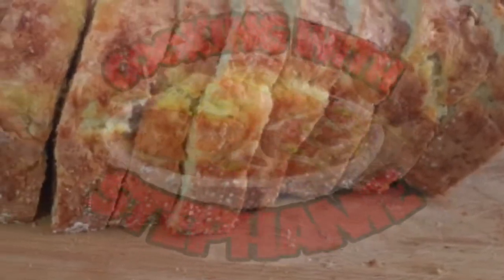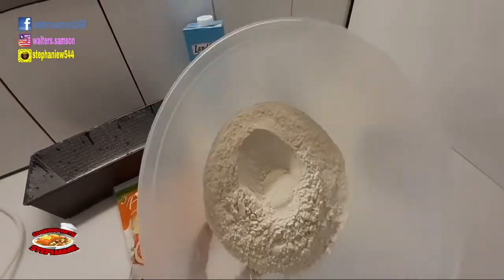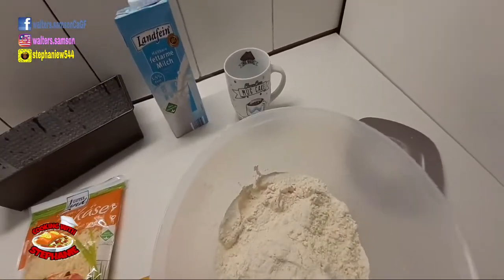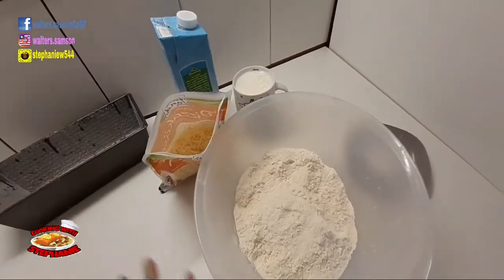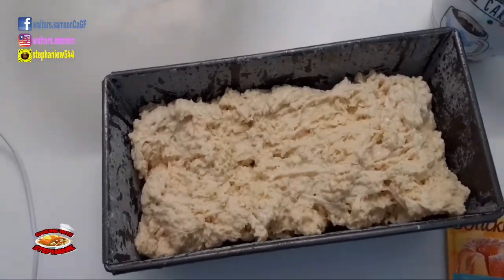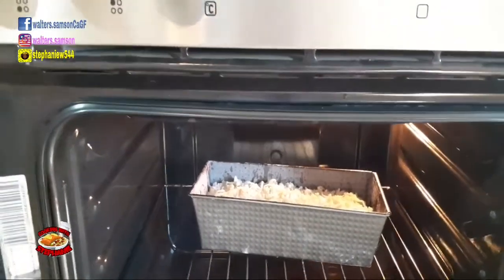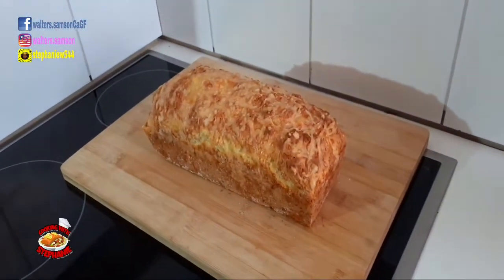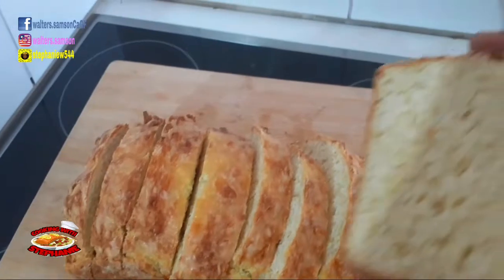Selfmade Cheesebread/Käsebrot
today i am going to make a very tasty cheesebread

u have any question, pls write in the comments